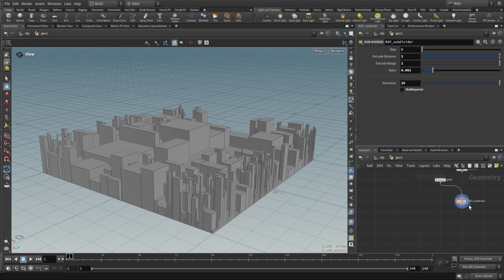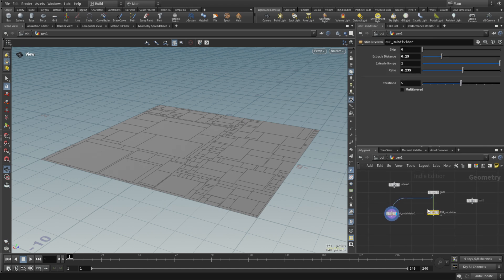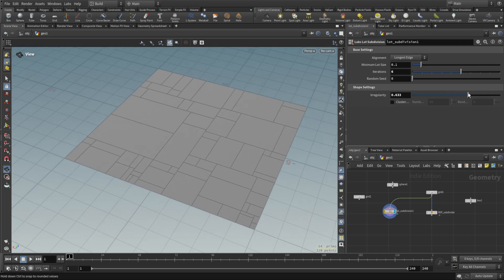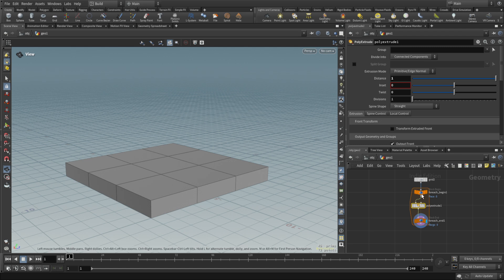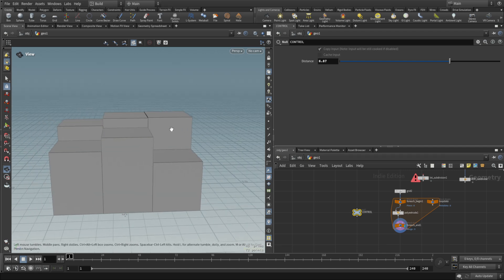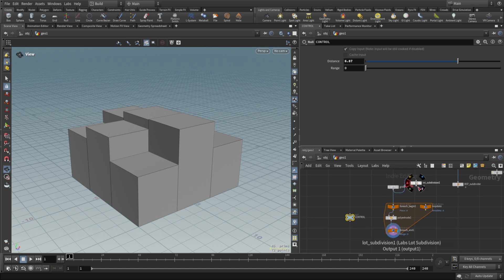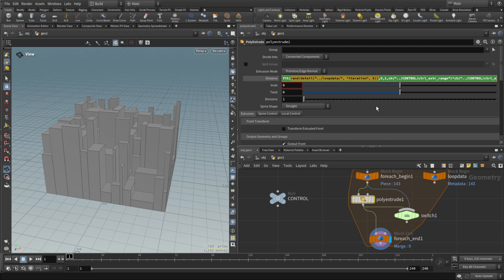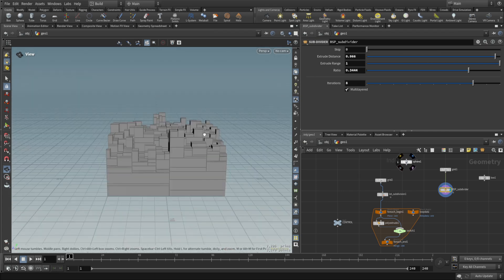VEX Exercise that helped me understand it better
Heyo, sorry for not doing something really fancy, my ideas are currently all being applied for making tools at work. But allow me to share with you the idea behind one of my first tools that I made in VEX that helped me understand the logic of how to work with it. I won't show the exact code, as it defeats the purpose - you have to figure it out yourself, but when you do hopefully that will give you the same boost that I got after finishing this exercise!